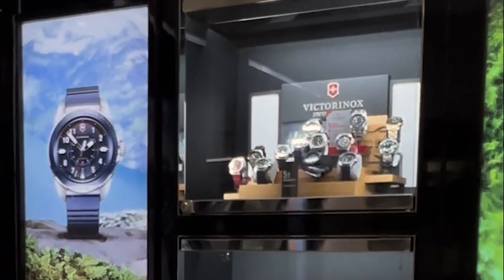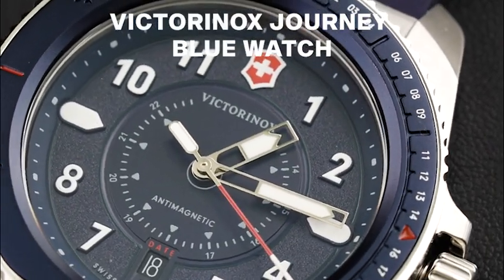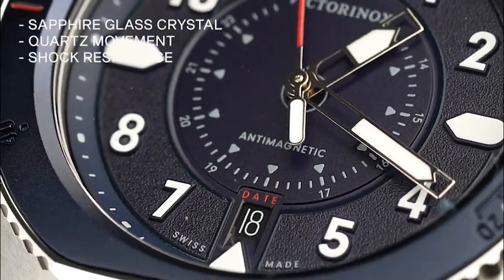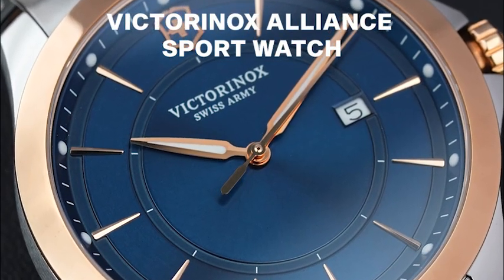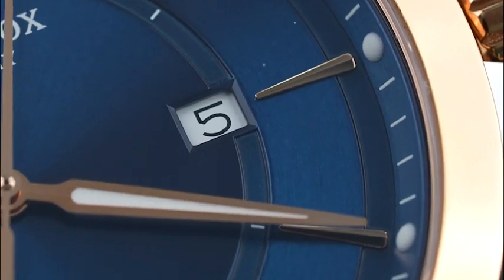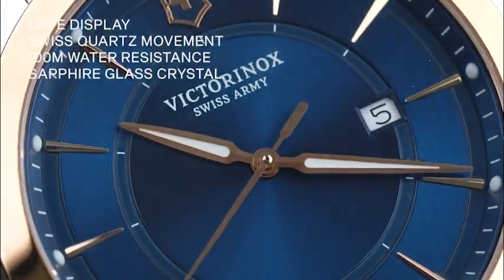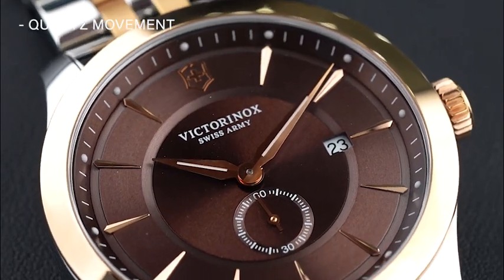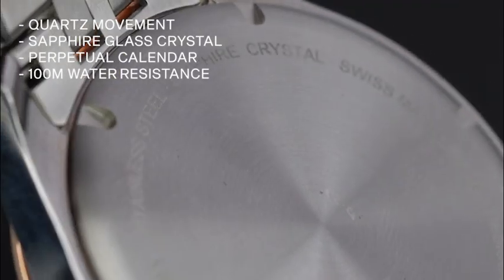Victorinox Watches Youtube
Discover the impeccable Swiss craftsmanship of @Victorinox_india watches, where precision, durability, and timeless style come together. Here are three standout picks:

First up is the Victorinox Journey Blue Watch. This rugged timepiece features a durable and scratch-resistant sapphire glass, ensuring long-lasting clarity. Powered by precise quartz movement, it’s ISO-certified for shock resistance and water resistance up to 200 meters, making it perfect for adventurous lifestyles. Additional features include a handy date window, a rotating crown, and a unidirectional rotating bezel for added functionality.

Next, we have the Victorinox Alliance Sport Watch. This elegant watch boasts a stainless steel case and bracelet, highlighted with rose gold-tone accents for a touch of luxury. The blue dial adds a sophisticated flair, complemented by a date display. With water resistance up to 100 meters and a scratch-resistant sapphire crystal, this watch is as durable as it is stylish, driven by accurate Swiss quartz movement.

Lastly, the Victorinox Special Edition Watch. It features a two-tone bracelet and a rich brown dial encased in stainless steel. The quartz movement ensures precise timekeeping, while the sapphire crystal offers exceptional scratch resistance and durability. Key features include a perpetual calendar and water resistance of up to 100 meters, making it a versatile choice.

Featured watches-
241975
241911
249166

[victorinox, victorinox journey, luxury watches, luxury watches for men]

Meet Helios - India's Largest Premium Watch Retailer. With over 40+  international brands to choose from, you can never go wrong. Experience the expertise of Titan and trust of Tata.